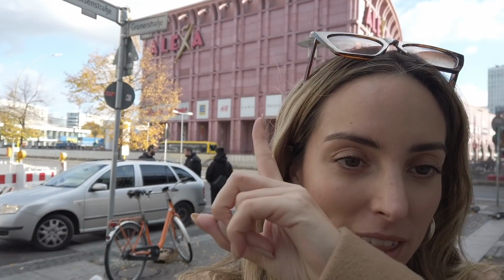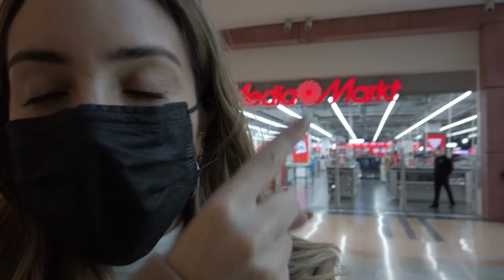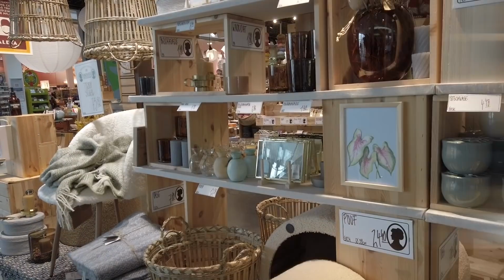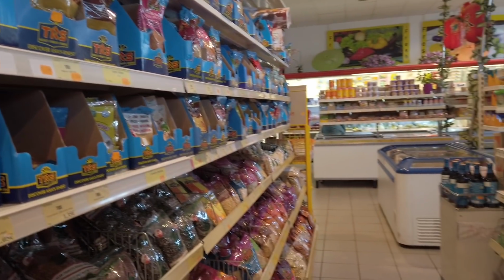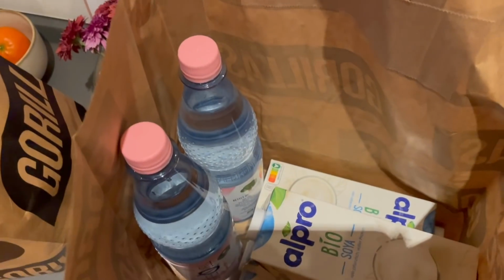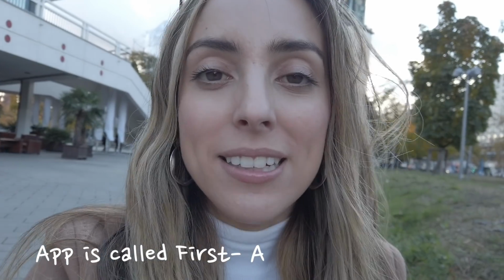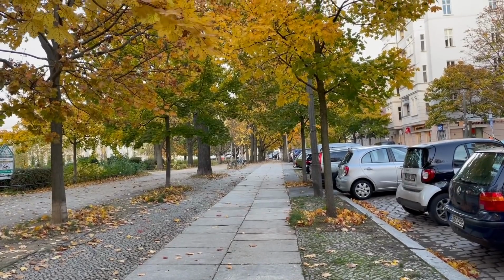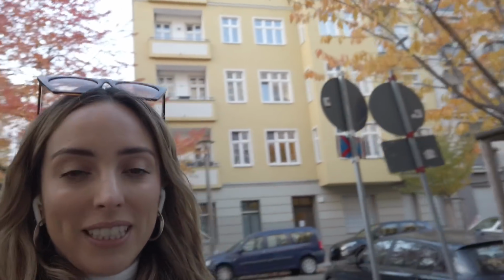THINGS I WISH I KNEW WHEN I MOVED TO GERMANY... (don't be clueless)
The worst part about living in Germany.. I really do hate this a lot :( [⇣Open for more⇣]» Book your Coaching Call

Apps I recommend:
» Gorillas App: Get 10€ off your food order with code: DE941533

★Let's talk ! ⇣

In this video, I take you shopping with me to Alexa mall and we go to søstrene grene to get some things for my jewelry brand, Sunnyberg Jewelry.

I also share with you some of my favourite apps that I used while living in Berlin that make my life easier! Like Gorillas and Flink which deliver groceries in 10 minutes. I also talk about the First-A app and Share Now, so you can rent a car to drive around Berlin! So good

If you would like to schedule a coaching call to talk about your personal situation and how you can find a job in Germany, please

About Me:
hallo Zusammen (Hi everyone), I'm Diana! 😀I am a Canadian expat from Toronto and I have been living and working in Berlin for  5 years at a tech startup.  ☾ On my channel, I share my experiences and thoughts on living and working abroad as an expat in Germany. Thanks for your support ☮